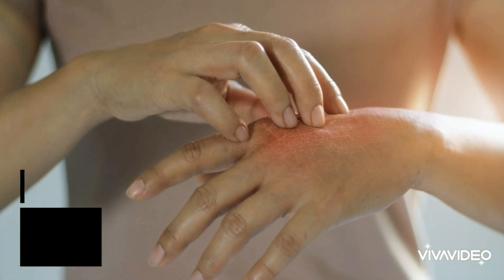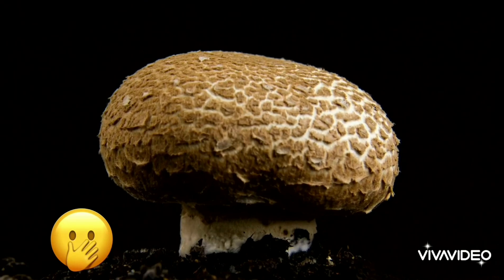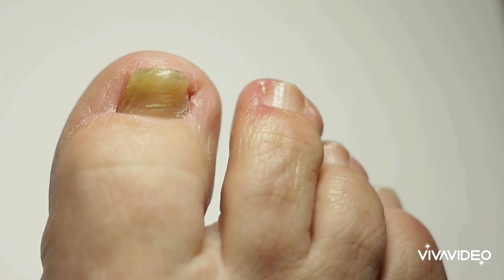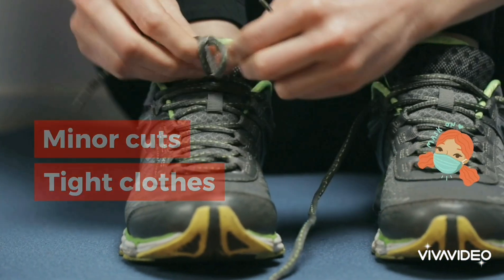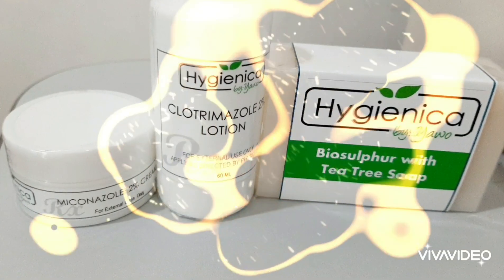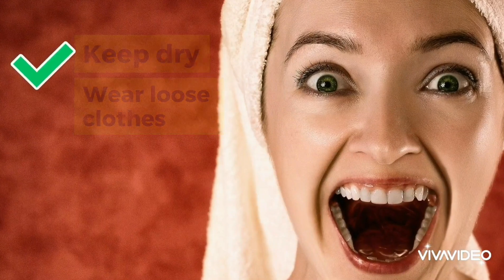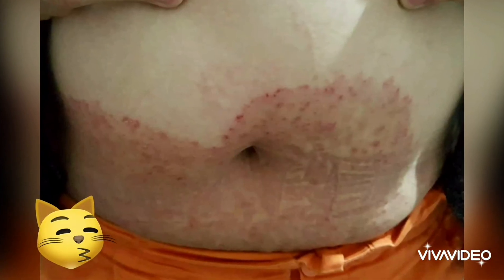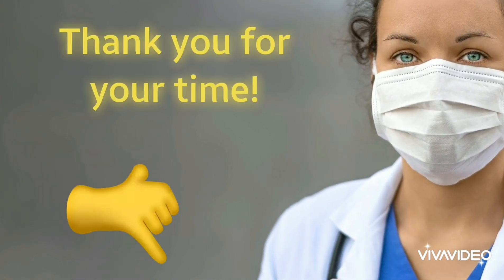The biggest ringworm I've ever seen in my life!!!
This is to educate viewers on ringworm or buni in Tagalog. It is a common skin rash that is caused by a fungus. The rash is usually red and round and it bothers a lot of people because it can be very itchy. This video will show ringworm description, areas of distribution, means of spread or transmission, aggravating factors, risk factors, diagnosis, treatment and prevention. Also I include a photo of the biggest ringworm ive ever seen, with the consent of the patient. I give the link for the Clinic's Derma Facebook page: @ophthaderma101

Aye MD is a licensed doctor.